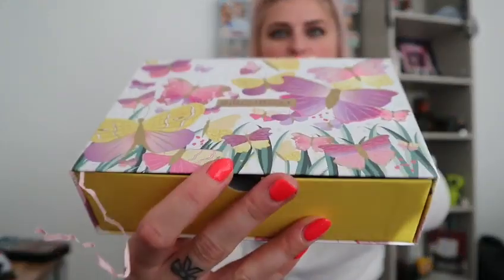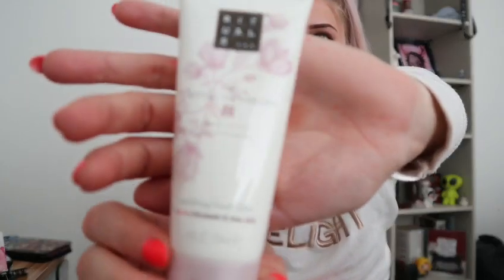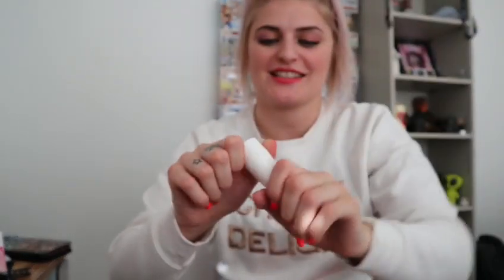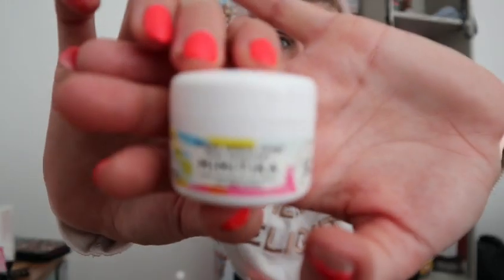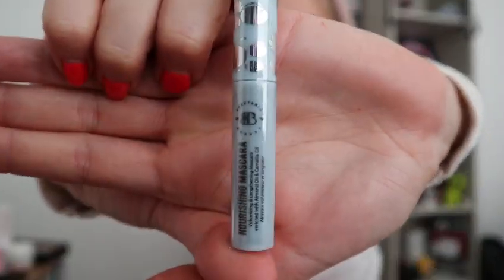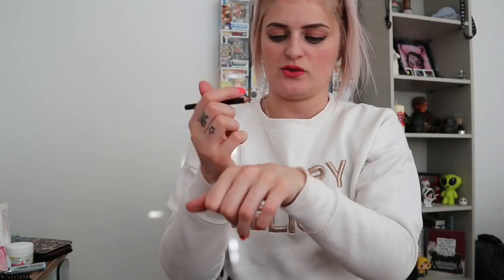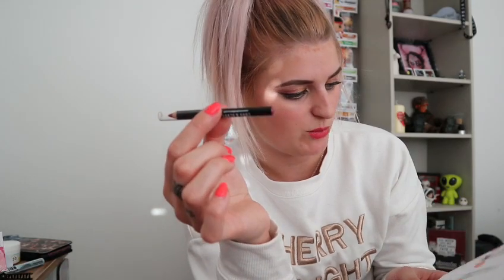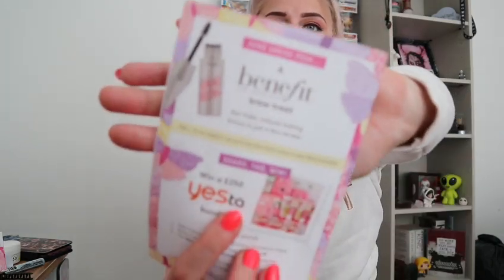May Subscription box unboxing - Birch box May 2019 ❤